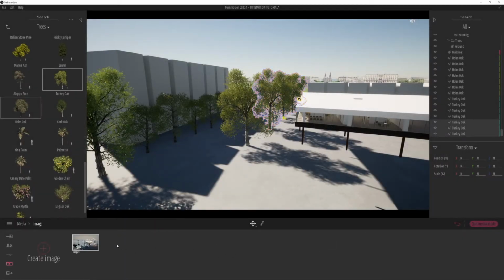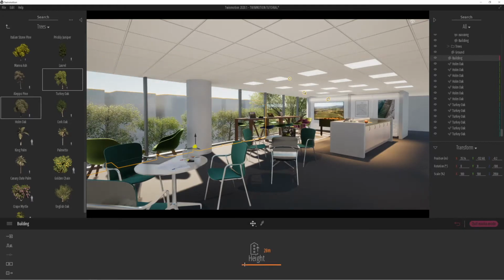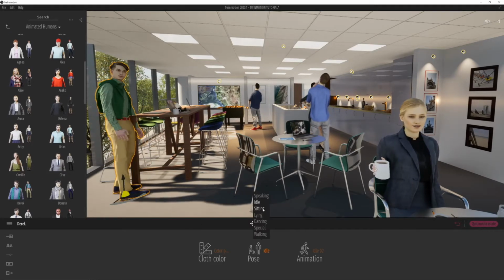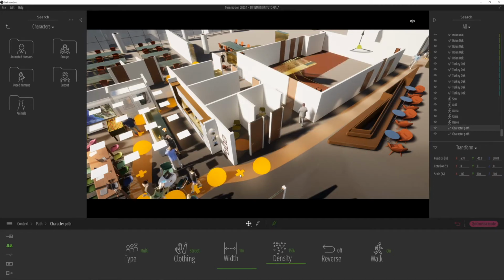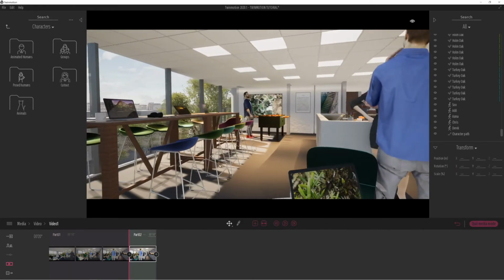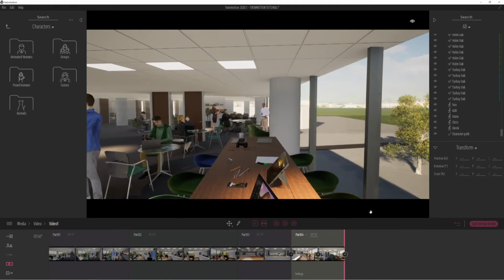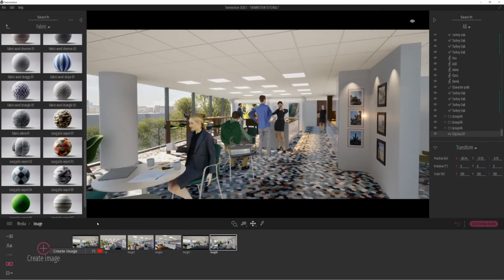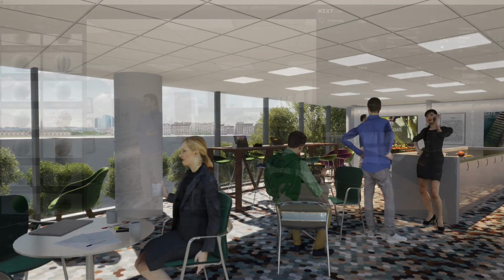Twinmotion Training Course (12). Office Interior Tutorial Part II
In the final part of this Twinmotion training series we take the Office Tutorial to the next level with animated people, natural context, and character paths before exporting high quality images and animations.

Contents
0:00 Introduction
0:10 Creating Twinmotion Interior Images
0:55 Depth Of Field in Twinmotion
1:40 Twinmotion Image Settings
3:42 Editing Weather in Twinmotion
4:05 Editing Growth Factor in Twinmotion
4:28 Adding People in Twinmotion
6:55 Twinmotion Character Paths
7:50 Twinmotion Character Path Settings
10:36 Image Review
10:48 Creating Interior Videos in Twinmotion
13:30 Time Lapse Videos in Twinmotion
14:30 Twinmotion External Context Animation
15:50 Previewing Videos in Twinmotion
19:00 Exporting Image & Videos from Twinmotion
20:15 Final Twinmotion Output

To celebrate hitting 10,000 Subscribers, I'm giving away selected videos from my Twinmotion - 12 Part Training Video Series.

With this beautifully illustrated guide you will learn how to easily create stunning renders and animations in real-time and take renders to a whole new level of realism.

About Me
Jonathan Reeves is an award winning architect, educator and author of "Innovative Vectorworks BIM" and "Revolutionise You Rendering with Twinmotion" specialising in professional Vectorworks & Twinmotion Training Sales, 3D, and BIM.